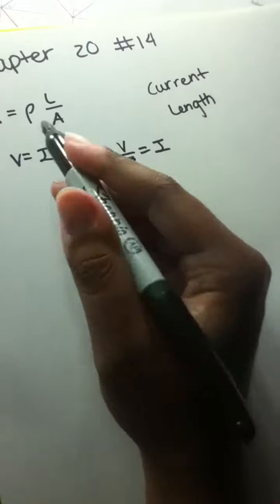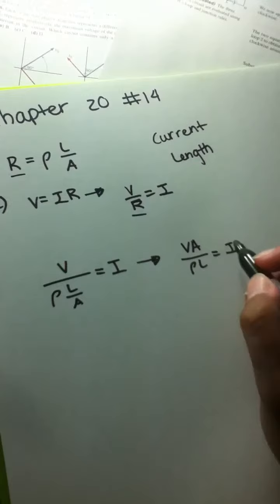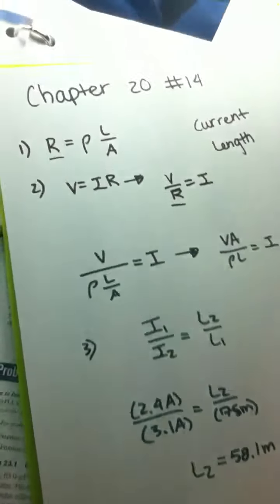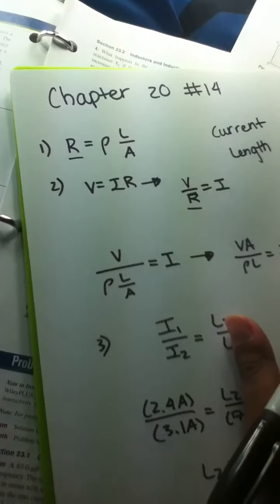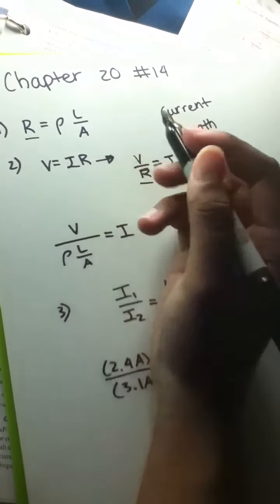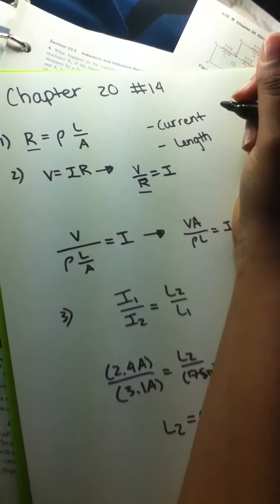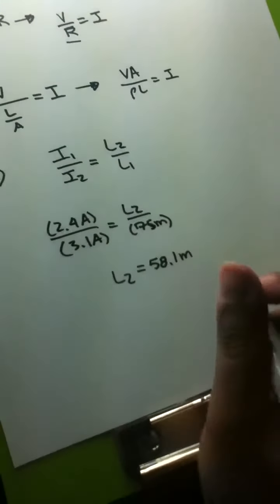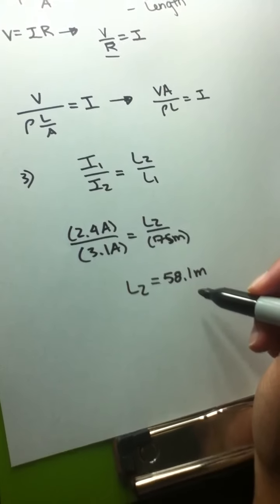Chapter 20, Problem #14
A large spool in an electrician's workshop has 75m of insulation-coated wire coiled around it. When the electrician connects a battery to the ends of the spooled wire, the resulting current is 2.4A. Some weeks later, after cutting off various lengths of wire for use in repairs, the electrician finds that the spooled wire carries a 3.1A current when the same battery is connected to it. What is the length of wire remaining on the spool?